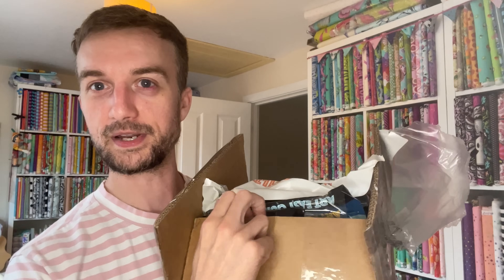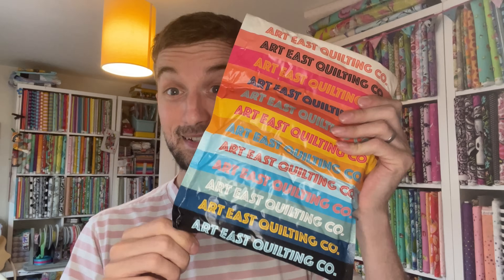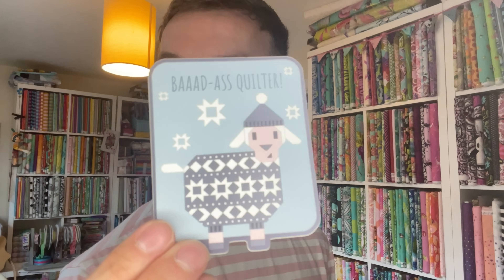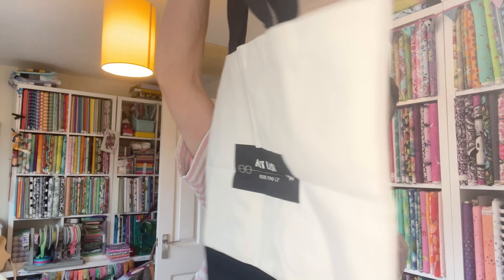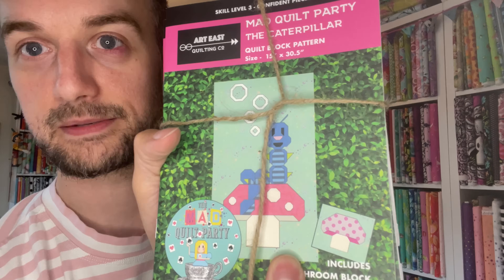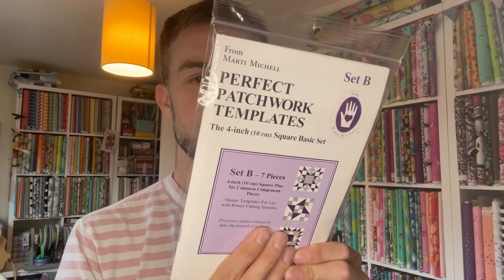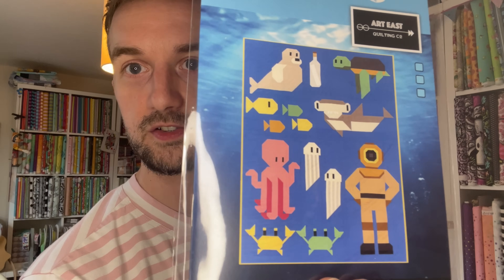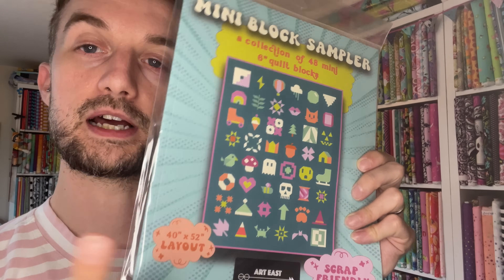Art East Quilt Co Unboxing Haul!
Hi everyone
Heres the links to Johns incredible patterns and for US and Canadian folks be sure to checkout the 100 Acre Woods sew-a-long: